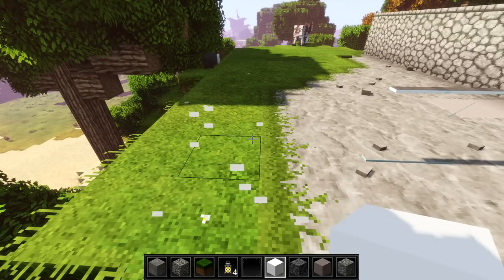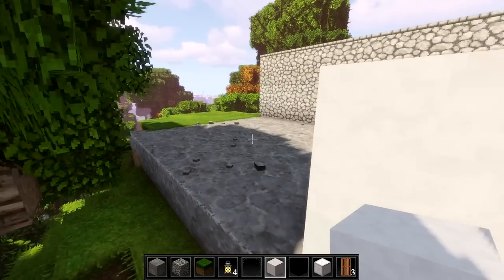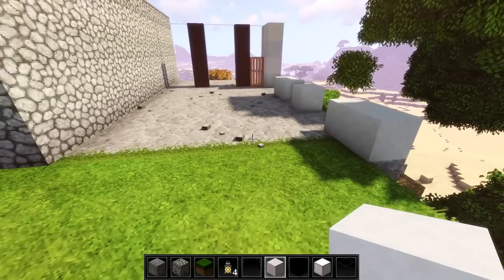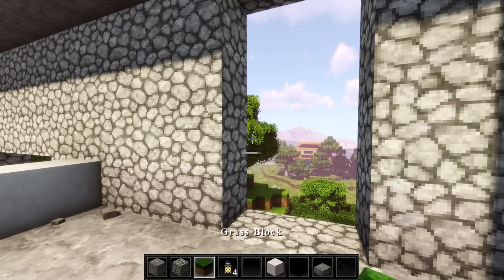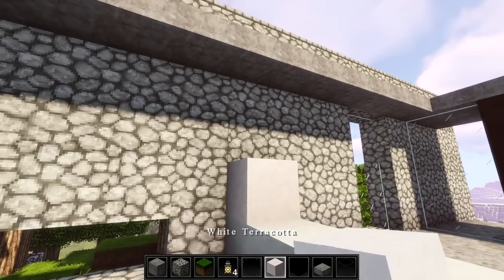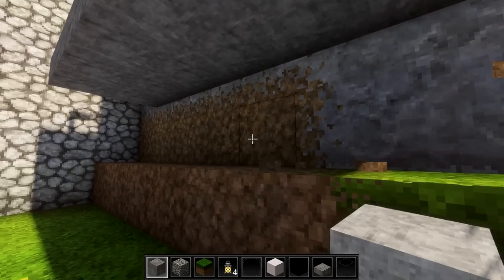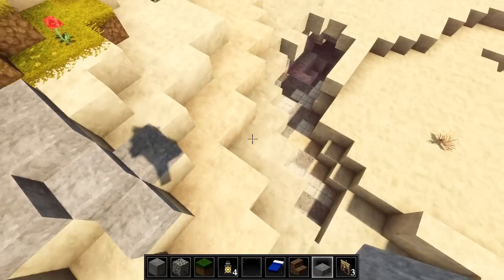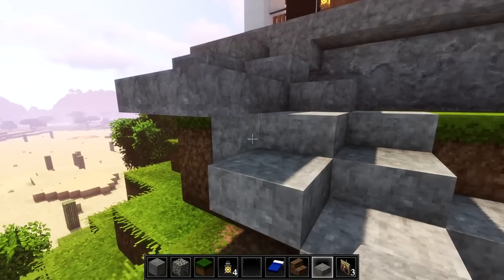Minecraft ASMR ⛏️ Building a Modern Hilltop House 🏡 Close Up Whispering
I haven't forgotten about Minecraft! :) Join me as I build a house on top of this hilltop, with lovely 360 views of Minecraft terrain. Would you live here if you were a Minecraft denizen?

Allison

✨ My equipment ✨
Mics: RØDE NT1-A x2
Camera: Pansonic Lumix G7
Game capture: OBS
Editing software: Sony VEGAS Pro